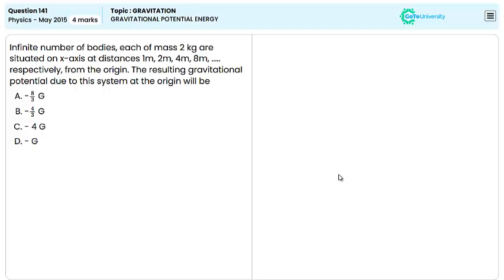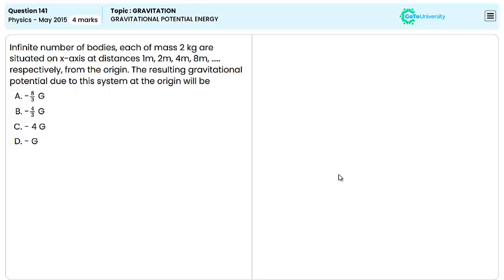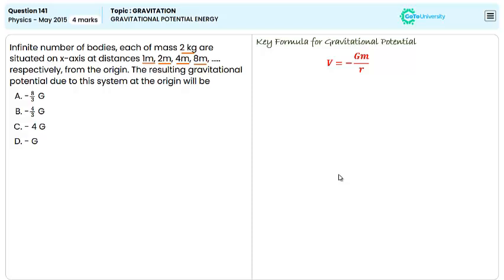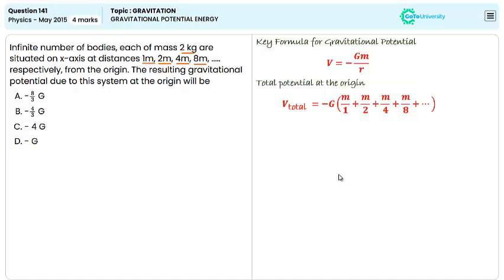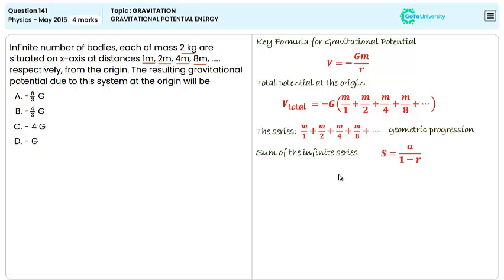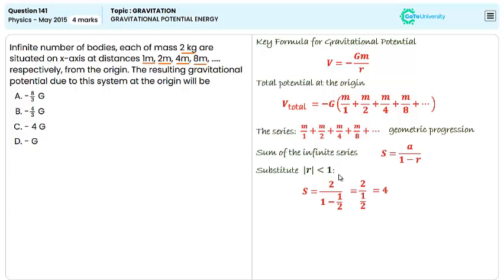May 2015 Q141 NEET Physics: Gravitational Potential Energy in Gravitation Explained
Topic Name: [GRAVITATION] | [GRAVITATIONAL POTENTIAL ENERGY] | [Practice Test]